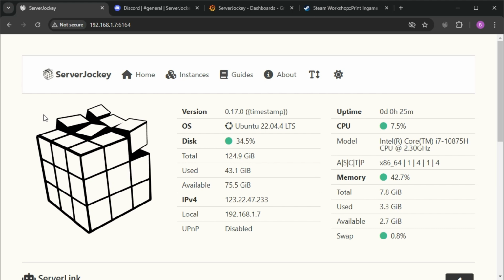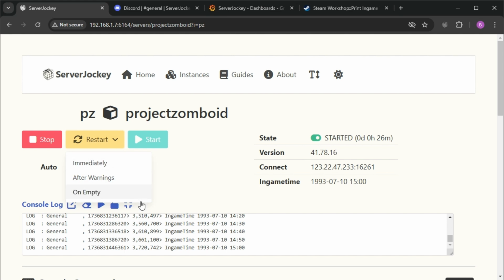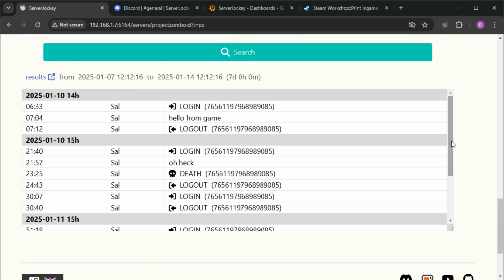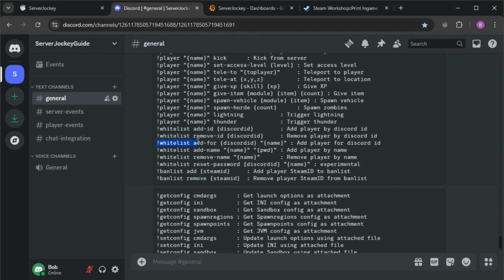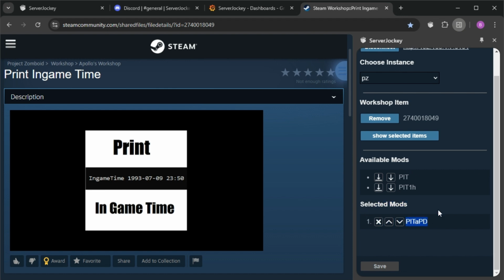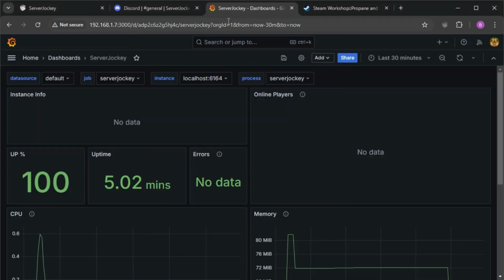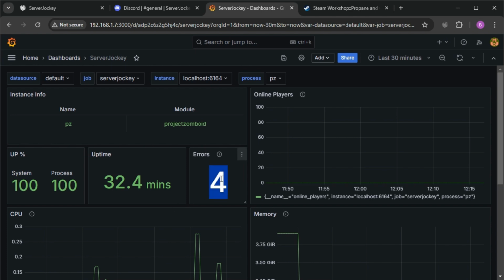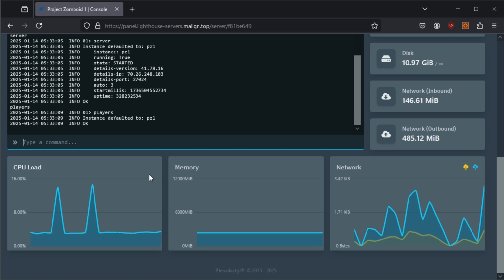DEV update - version 0.16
ServerJockey is a game server management system. It is designed to be an easy-to-use self-hosting option for multiplayer servers. Allowing you to create and remotely manage your servers using a Webapp and Discord with the help of a bot.

This DEV update covers new small features from recent releases.